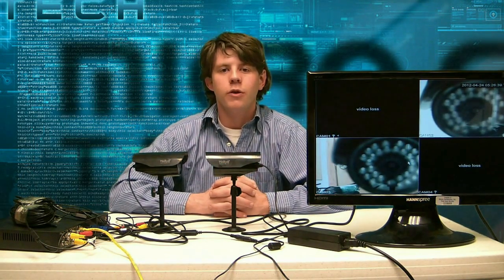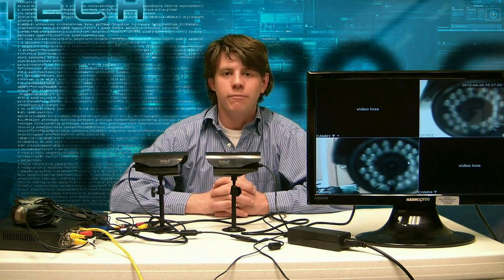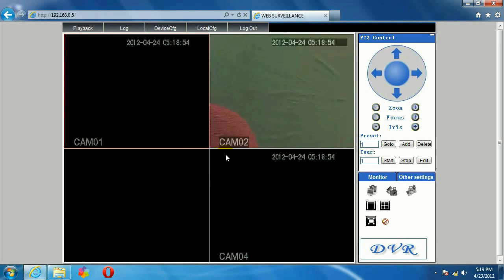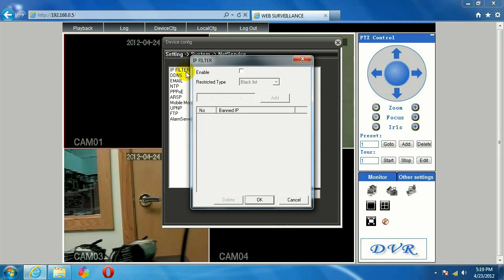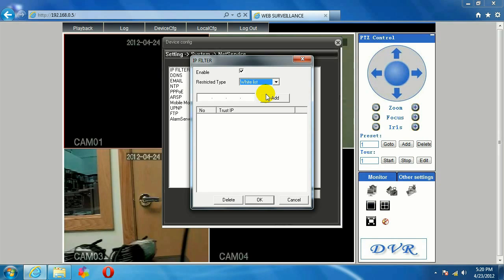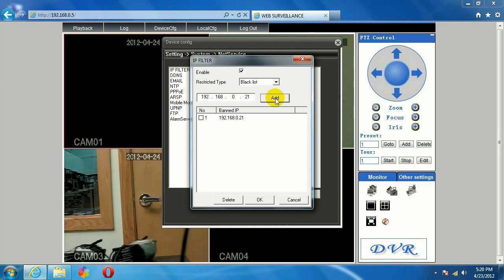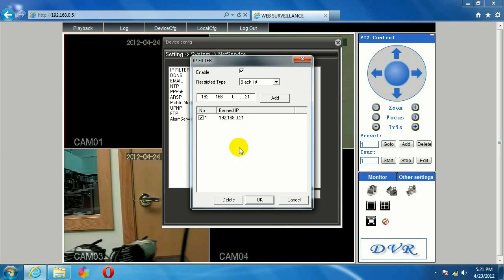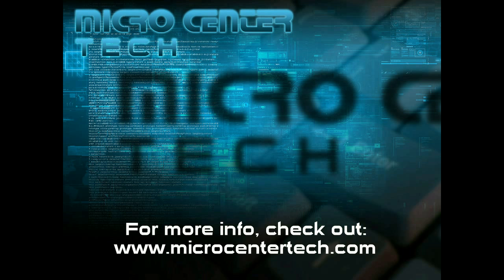Tech Support: How to set up IP filtering on a WinBook DVR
Micro Center Tech Support shows you how to set up IP filtering on a WinBook DVR Security System.